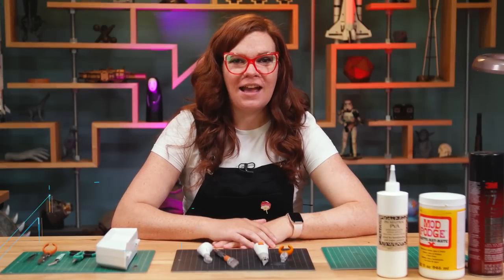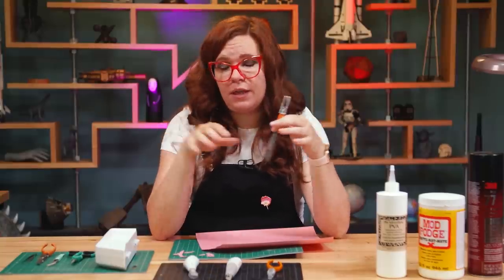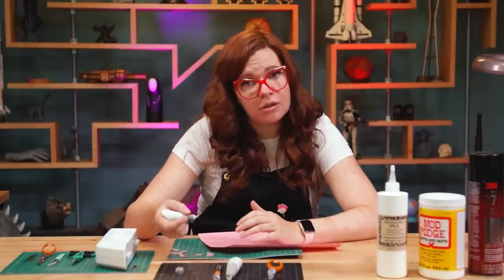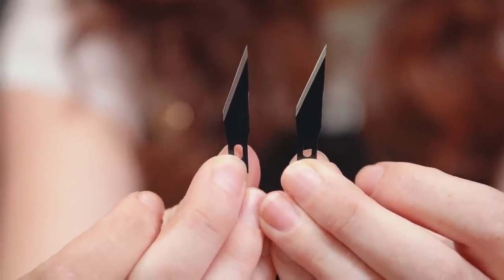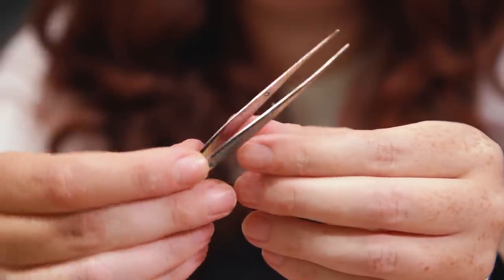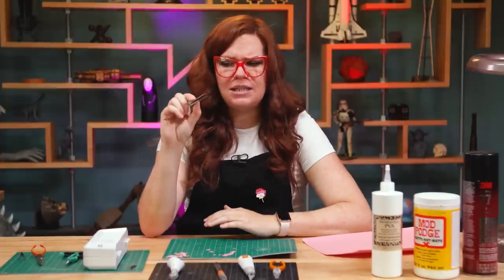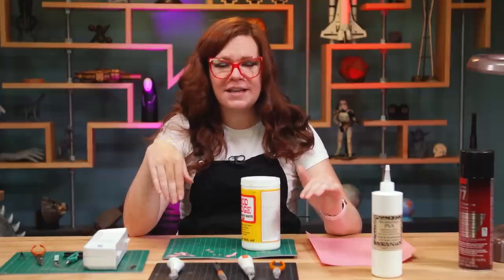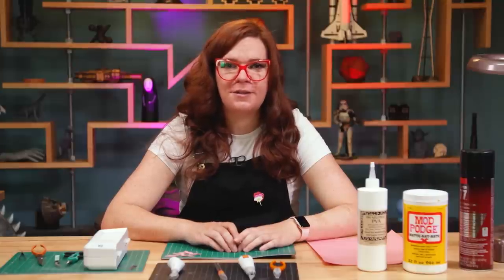Tested Favorite Tools: Paper Crafting Cutters!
Modelmaker and fabricator Kayte Sabicer shares her favorite tools for paper crafting, including familiar and novel craft knives for different types of paper work, ergonomic tweezers for moving around parts, and the best adhesives for gluing, sealing, and preserving your projects. What are some of your favorite cutters and tools for paper crafting?

Fiskars Fingertip Craft Knife
Fiskars Fingertip Swivel Knife
Fiskars Shapexpress 2 Knife
Heavy Duty Die Cast Craft Knife
Fiskars Heavy-Duty Carving, Chiseling and Sawing Set
SINGER Detail Scissors
Fingertip Tweezers
Sizzix Curved Fine Tip Tweezers
Scotch Super 77
Mod Podge
pH Neutral Adhesive